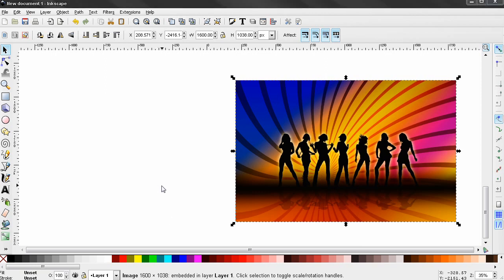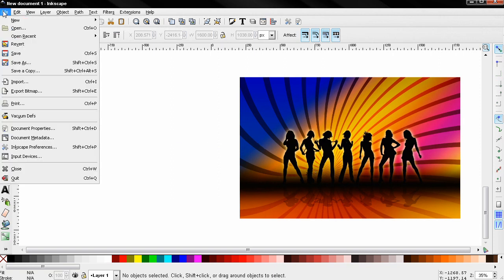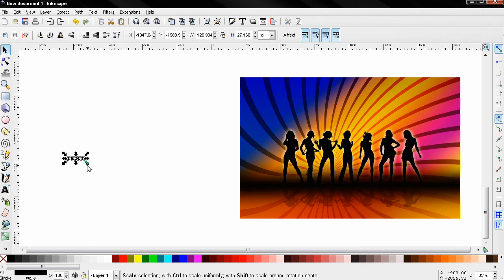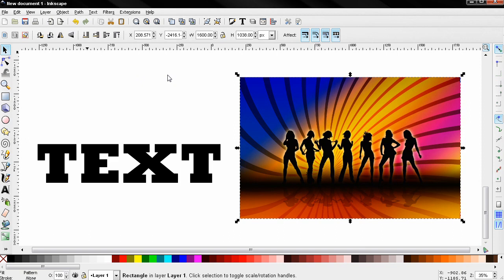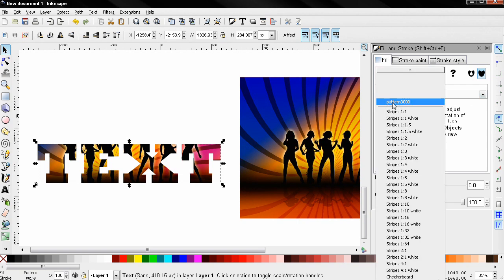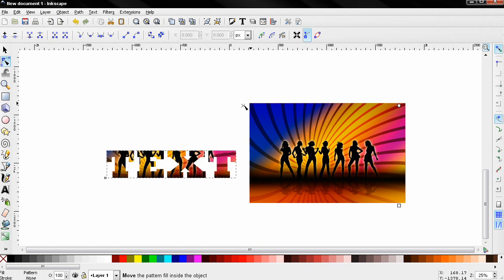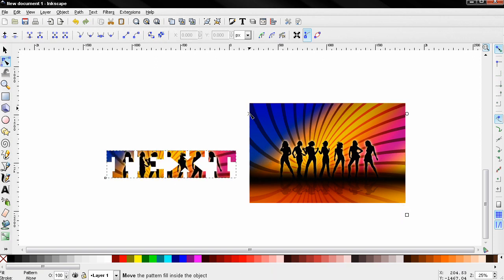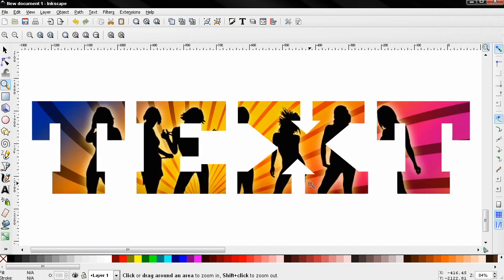Image Inside Text - Inkscape Tutorial